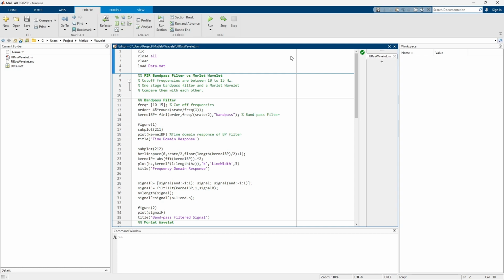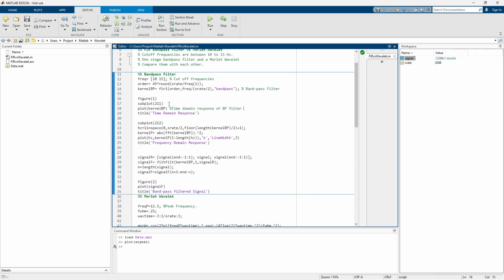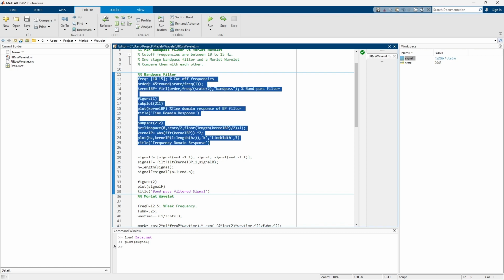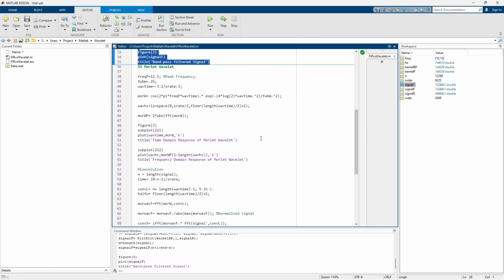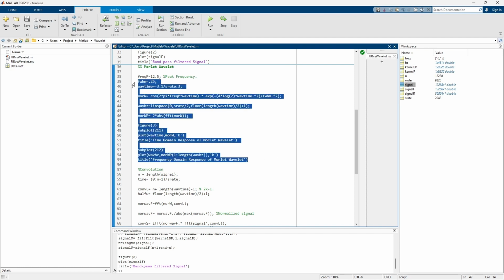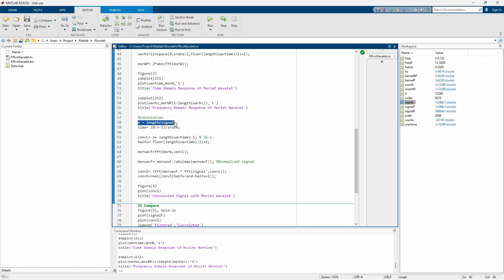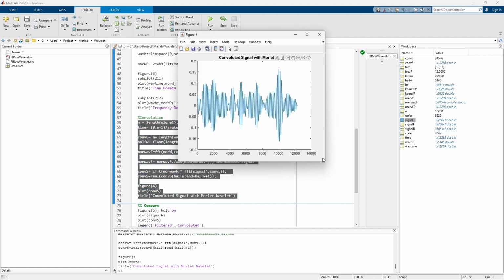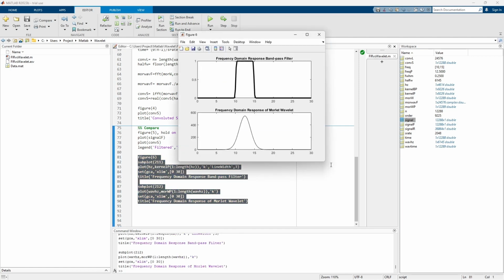FIR Bandpass filter and Morlet Wavelet. /Short.